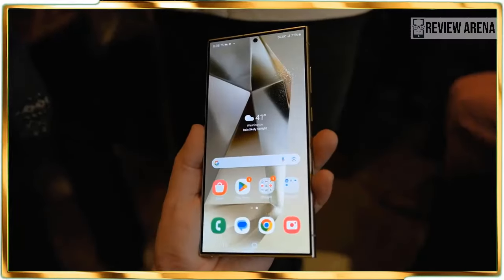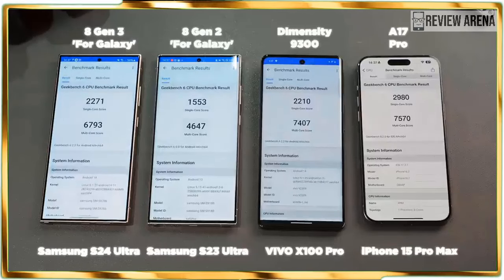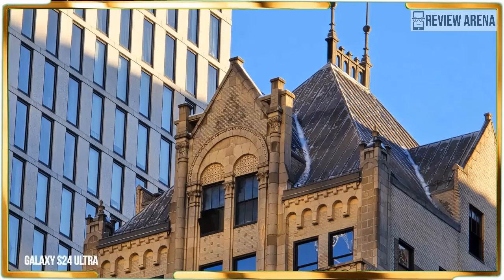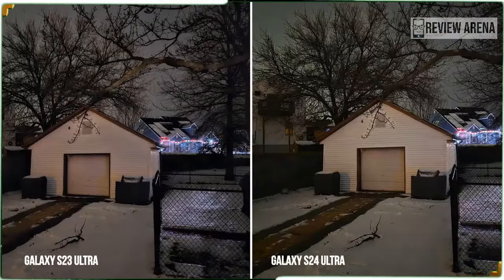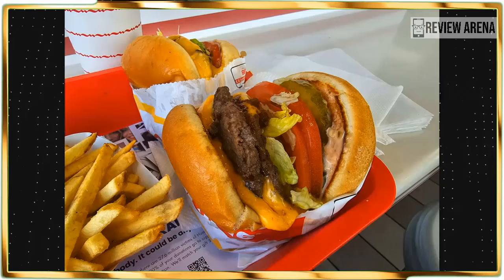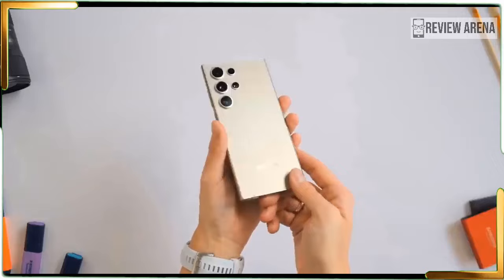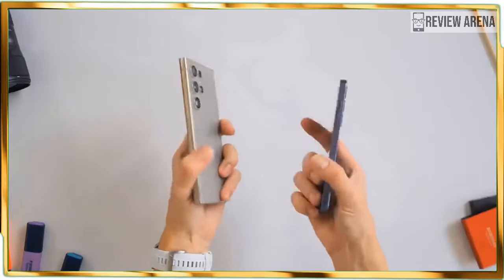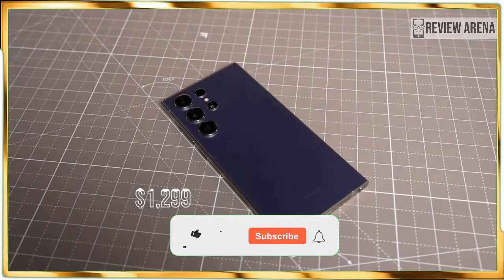Samsung Galaxy S24 Ultra Review: The AI Smart Phone that Saves you Time